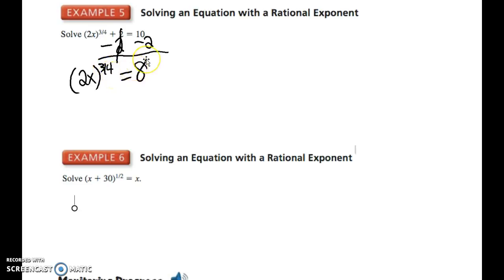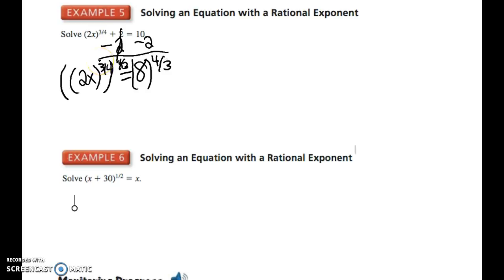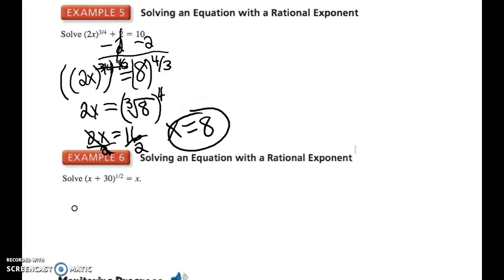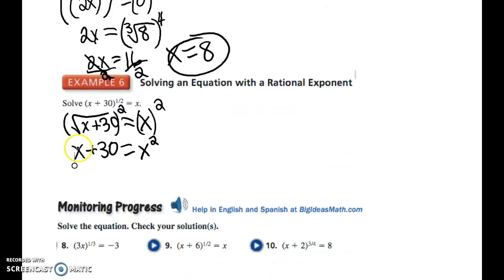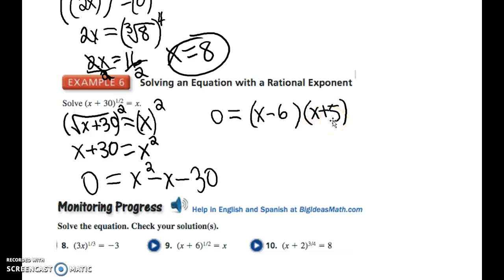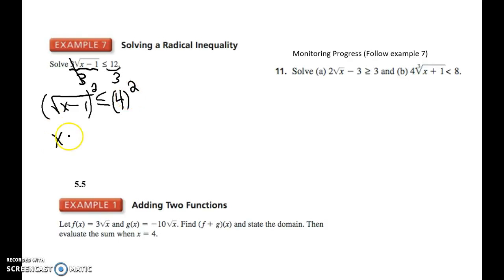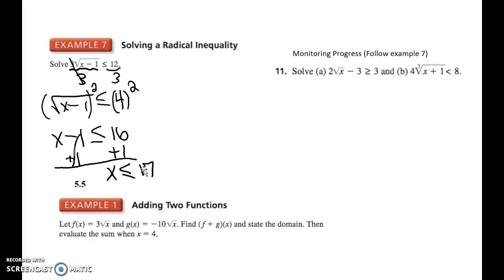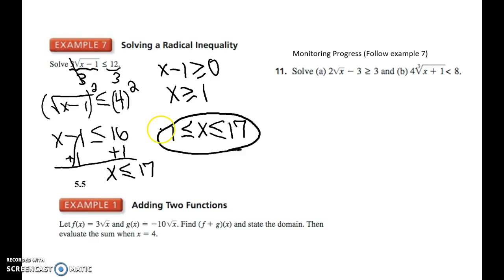5.4 Examples 5, 6, 7